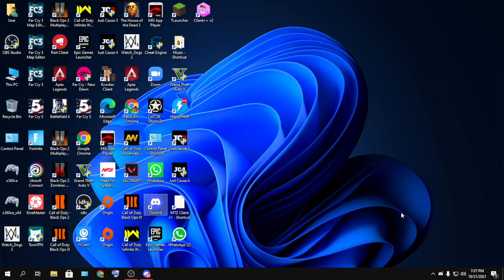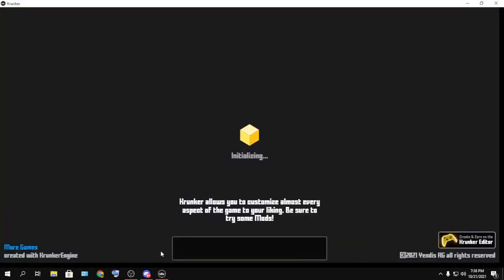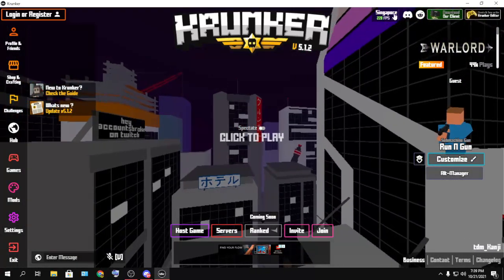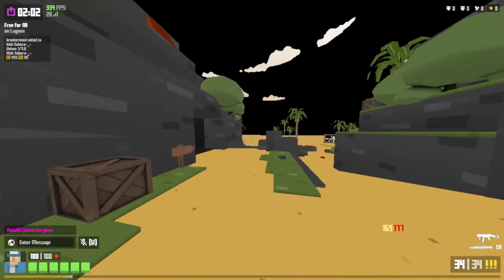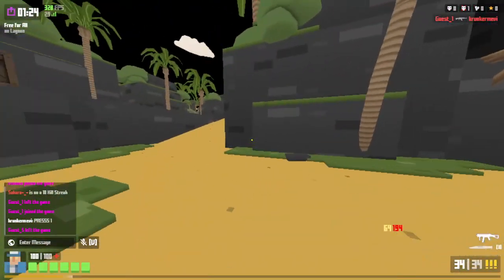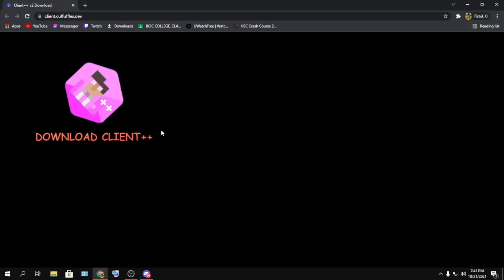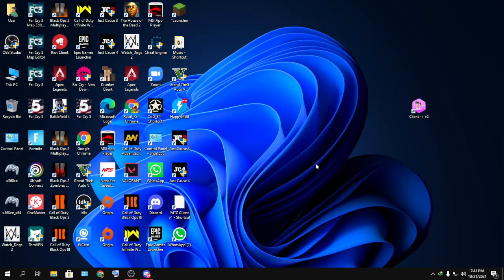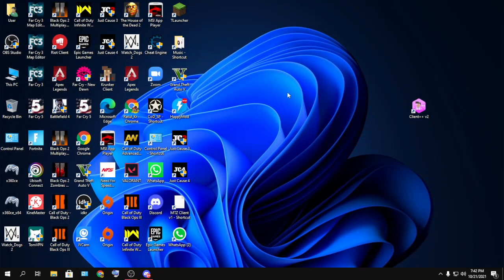How to increase fps in krunker.io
In this video im going to share you how to increase the fps (frames per second ) in krunker.io.
Watch the video till end , then you guys will figure out how to get insane fps.

Thanks.